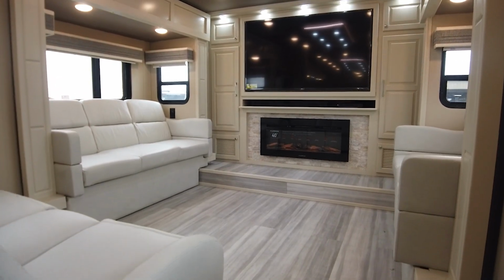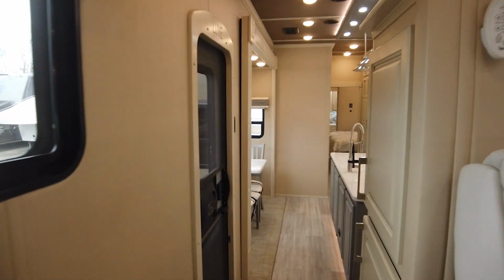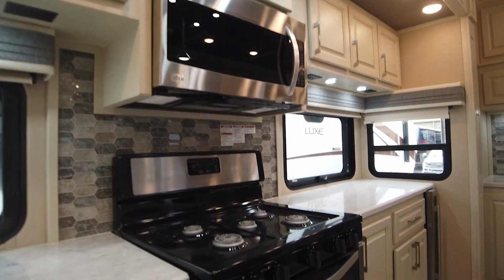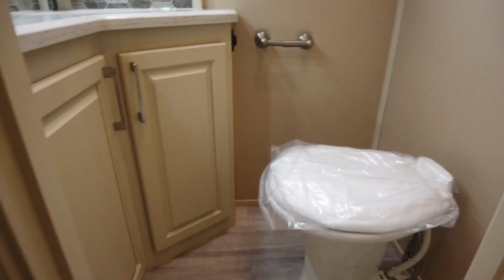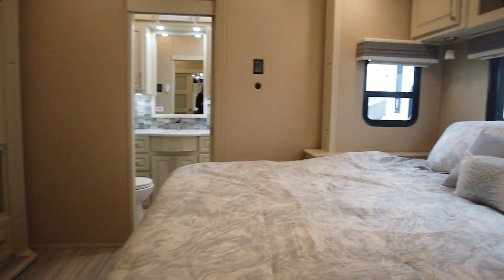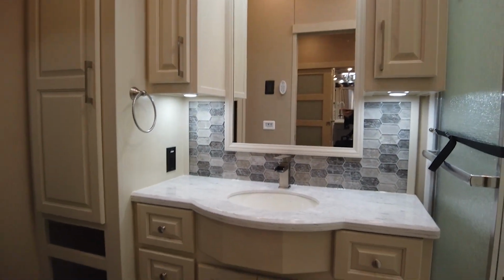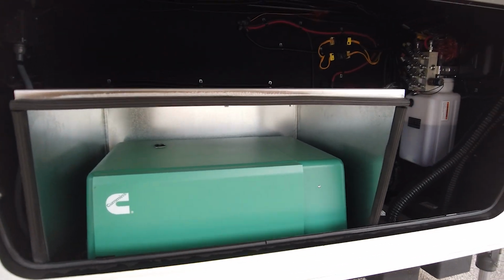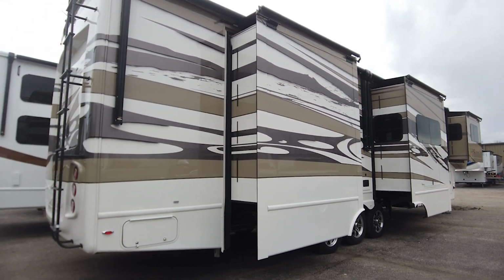Front Living 5th Wheel Luxe 44FL Elite For Sale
This beautiful Front Living 5th Wheel Luxe 44FL Elite is for sale and ready for full time adventures

The Luxe 44FL Elite Fifth Wheel offers a bath and a half, a full gourmet kitchen with residential appliances, stackable washer & dryer, and more! Our coaches are perfect for true full time 4 four season living. You can learn more about our quality crafted construction

2503 Marina Dr
Elkhart, IN 46514

Specifications and options subject to change without notice for any fifth wheel. Due to model year, version updates, and availability, options, and standards shown in videos and on our website may change over time. Please Check with your Factory Direct Representative for current accurate specifications

Factory Direct, Factory Fresh